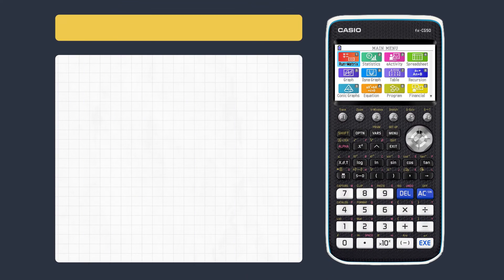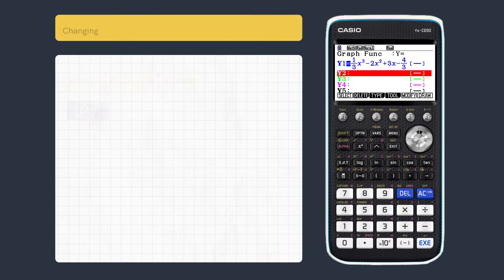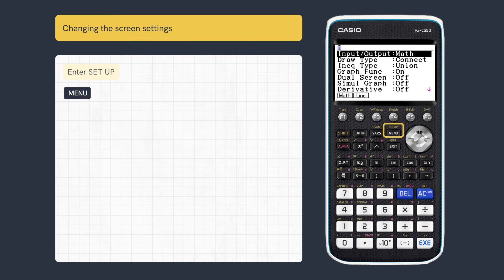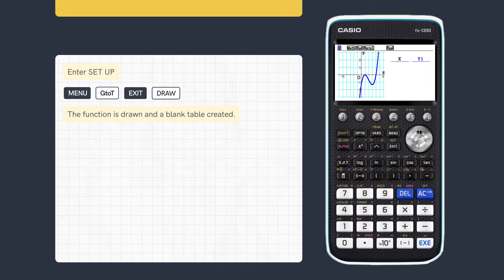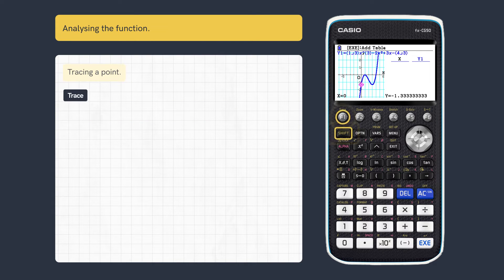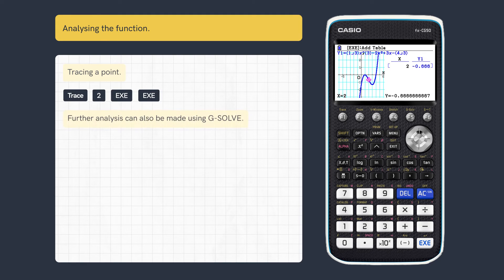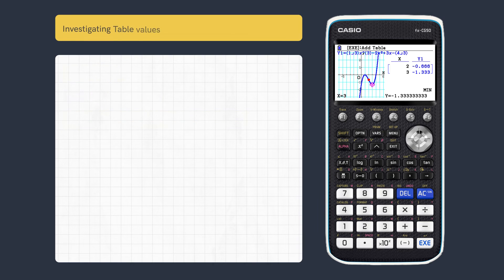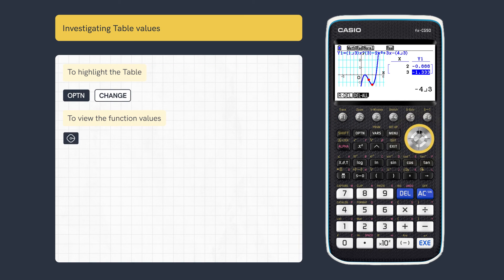Quick Skills: Analysing Graphs and Tables using Dual Screen with fx-CG50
Learn how to utilise Casio fx-CG50’s dual screen function to analyse graphs and tables.

Multitasking problems are made easy with Casio’s fx-CG50! This short tutorial teaches A Level and IB or GCSE students and teachers how to make the most of the fx-CG50 by using a dual screen to analyse graphs and tables.

CHAPTERS 📚

00:00 - Intro
00:09 - Sketching a function to analyse
00:14 - Changing screen settings
00:29 - Analysing the function
00:44 - Investigating table values
00:56 - Outro